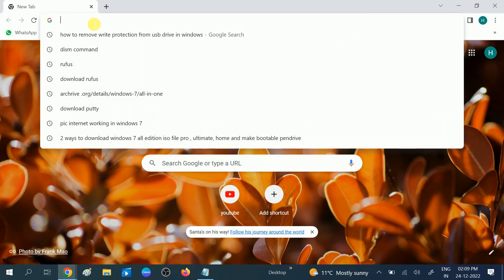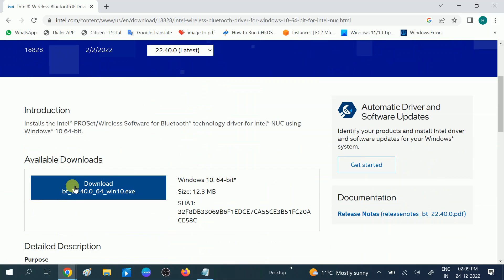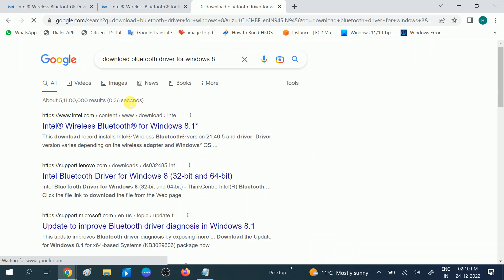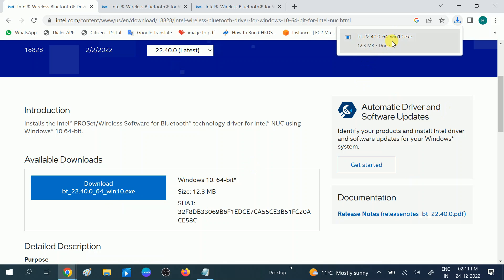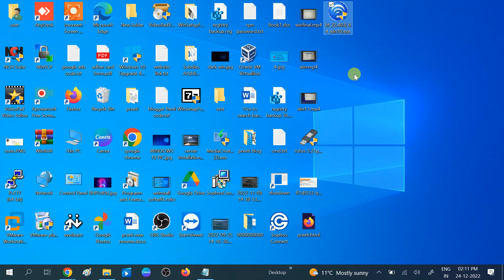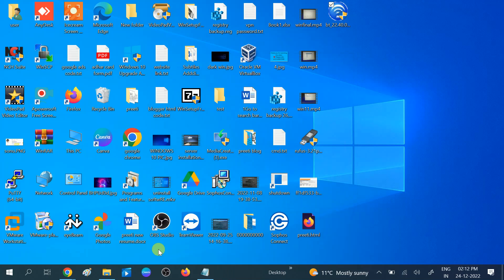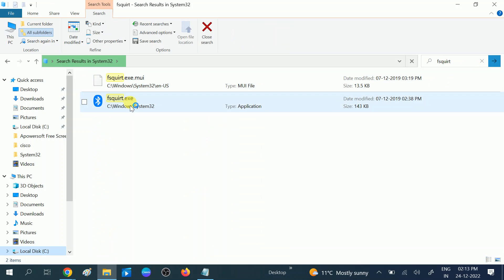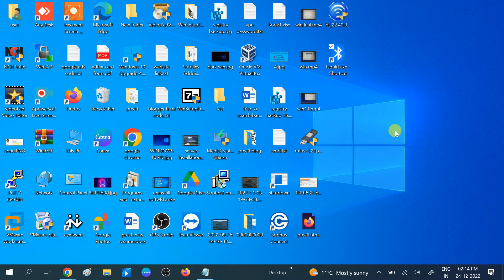How to Download & Install All Intel Bluetooth Driver for Windows 10/11/7/8/8.1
How to Download & Install All Intel Bluetooth Driver for Windows 10/11/7/8/8.1 ✅ This instructions in this video tutorial can be applied  for  laptops, desktops, computers, and tablets which run the Windows 10 /11 /8/ 7systems. This tutorial will work on all hardware manufactures, like Dell, HP, Acer, Asus, Toshiba, Lenovo, and Samsung